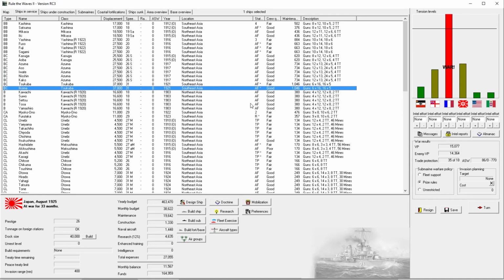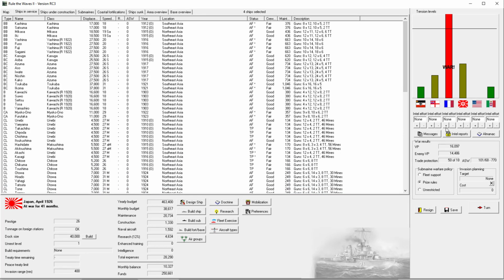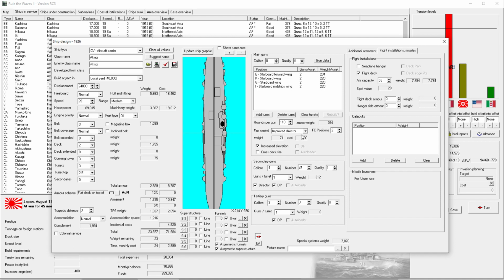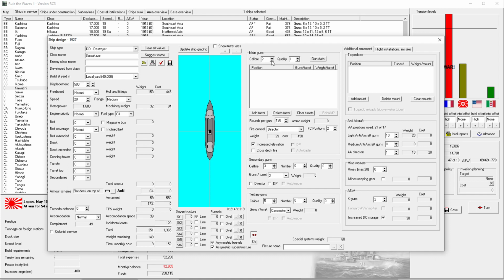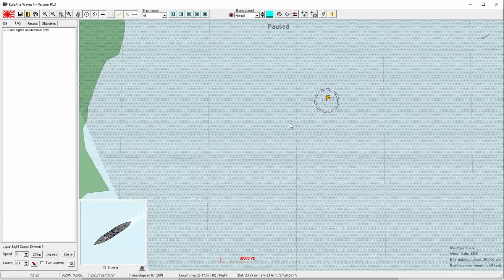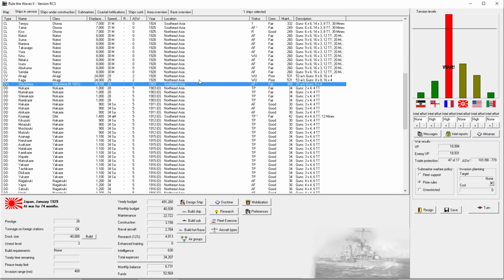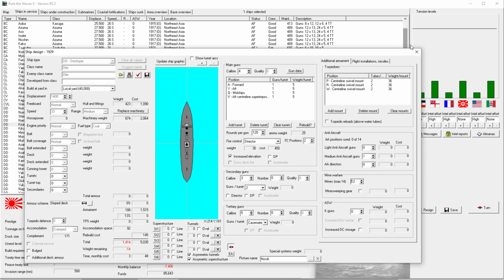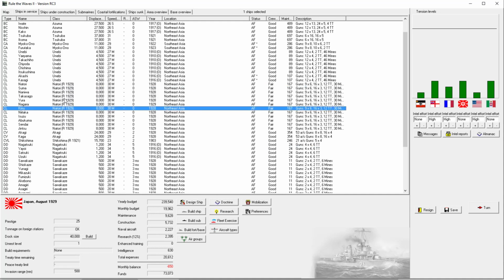Rule the Waves 2 - New Naval Fleet Management & Combat - Japan Stream - 02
It's here! Rule the Waves 2 builds on the fantastic original game by extending the timeline and adding carriers. This naval management and fleet combat simulator is a must-have for any naval grognard.

We will continue our first stream as Imperial Japan under the 1920 Washington Naval Treaty restrictions start.